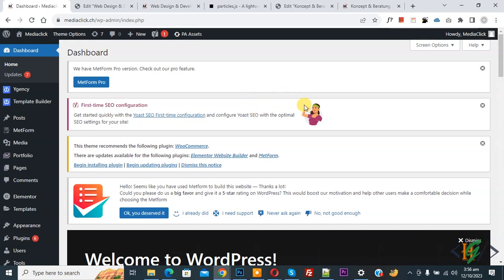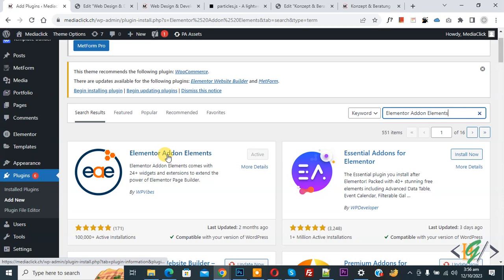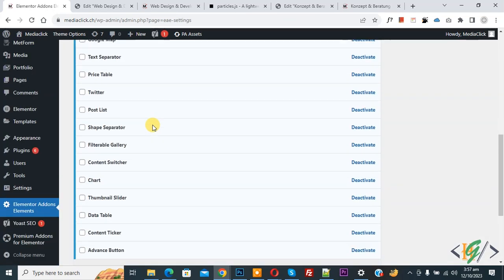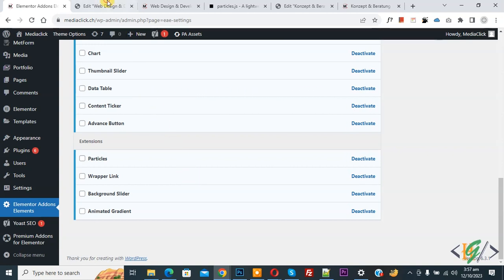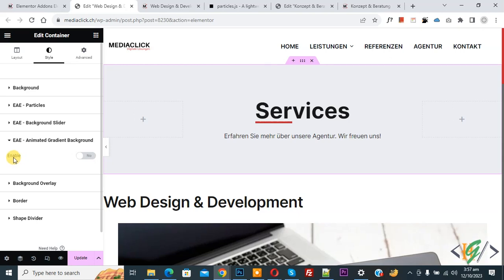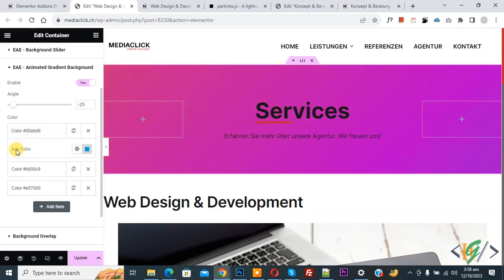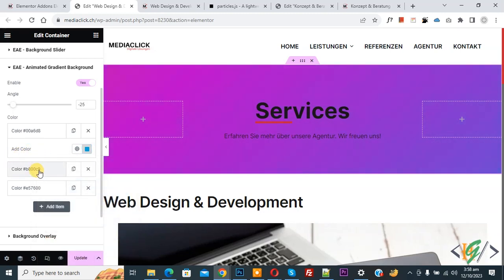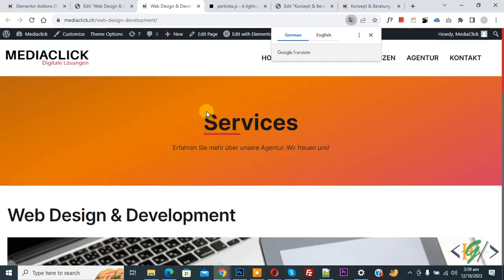How to Add Animated Gradient Background to Section / Container in Elementor WordPress | EAE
In this wordpress tutorial for beginners you will learn how to to add animate gradient background colors effect to sections / containers using plugin " Elementor Addon Elements " in elementor pro page builder plugin in website. So you can add multiple color in animated gradients background using style setting in container / section.